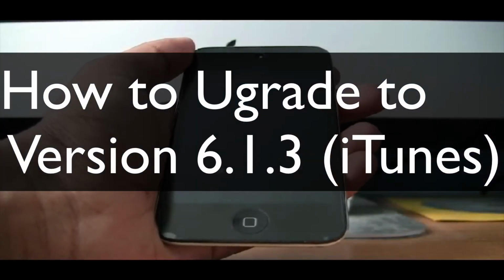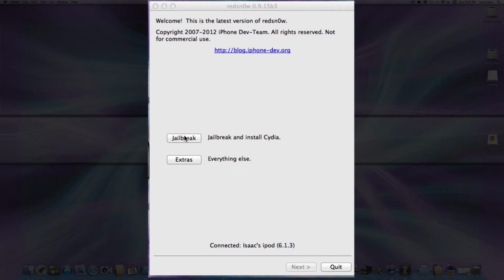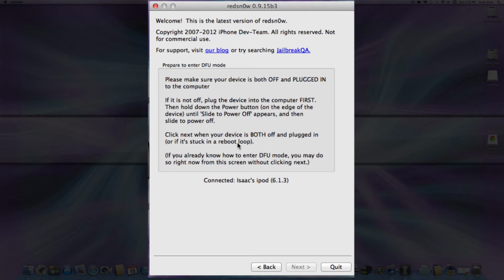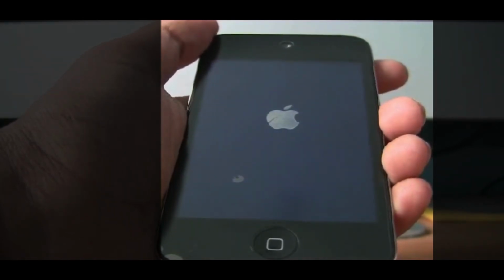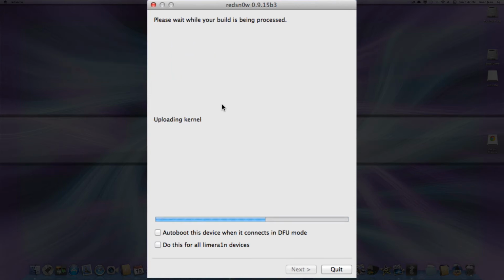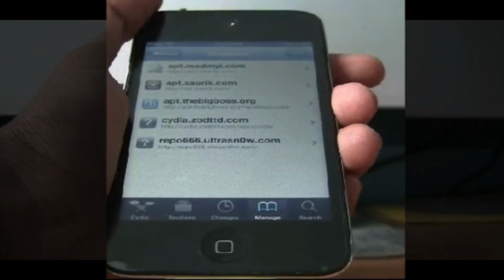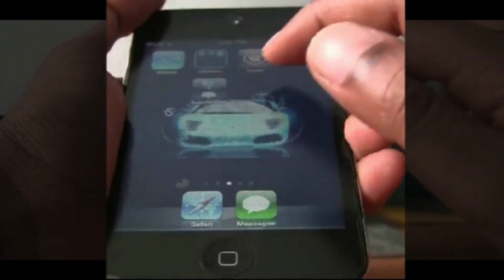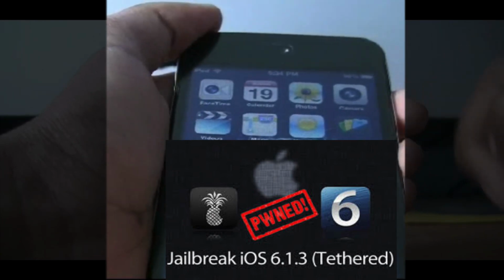Semi Thetered / Unthetered Jailbreak Version 6.1.3 Redsn0w (Mac)